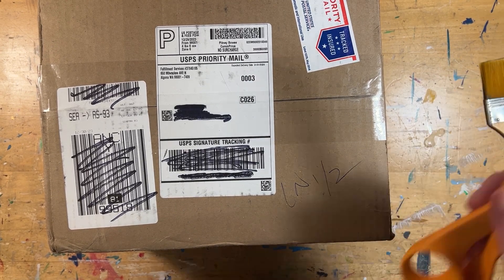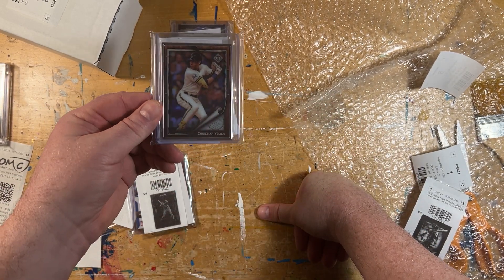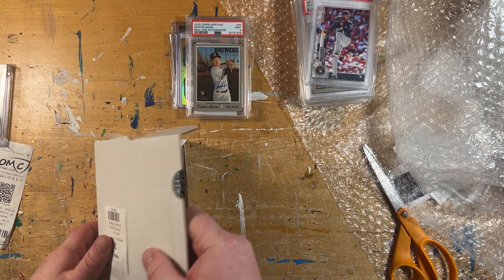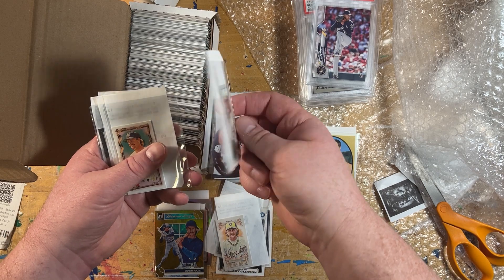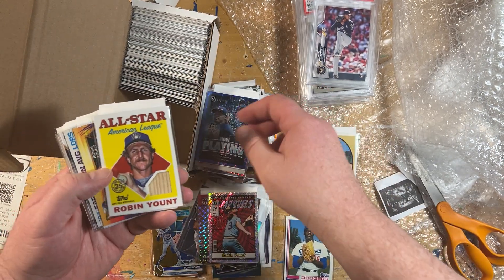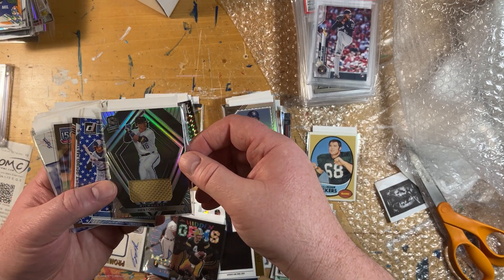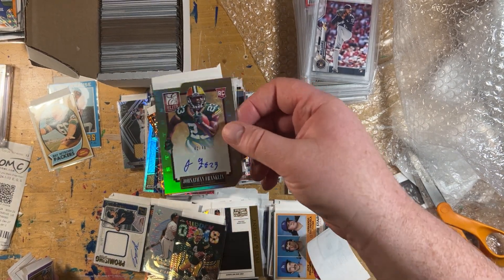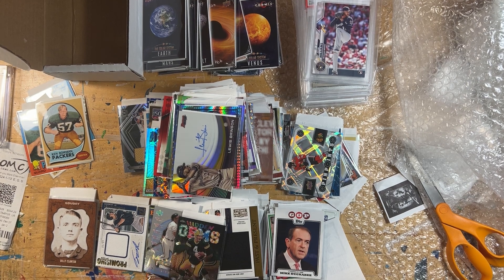2023 Check Out my Cards haul - A year in the making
I just got my COMC shipment in.  Over 300 cards to sort through if you can stand it.